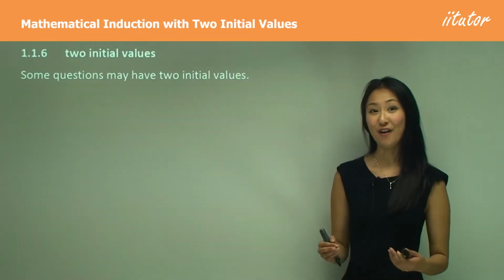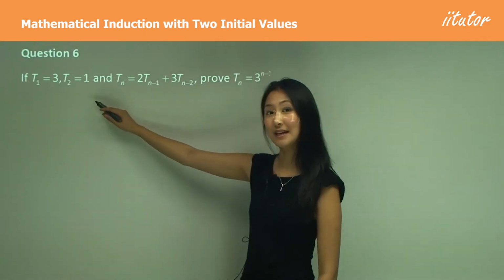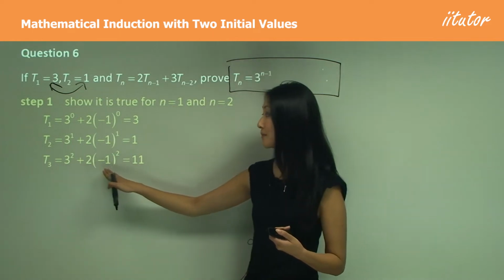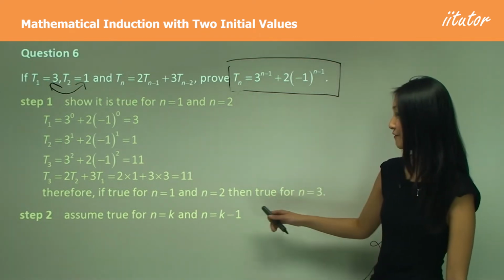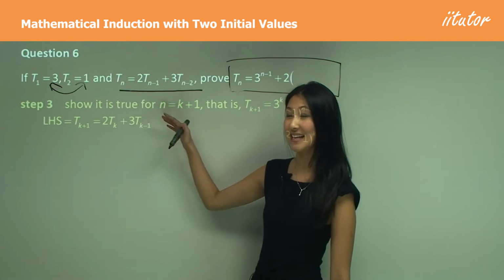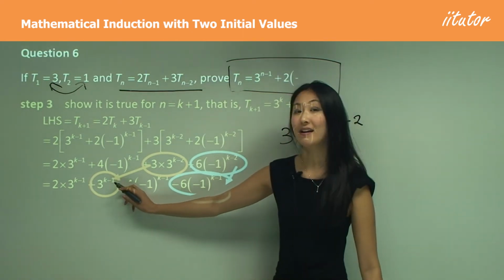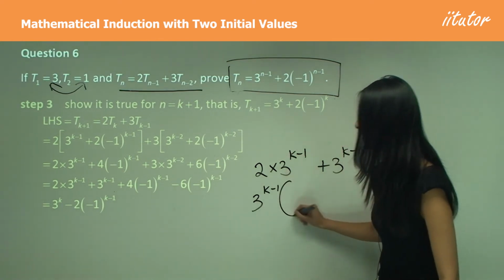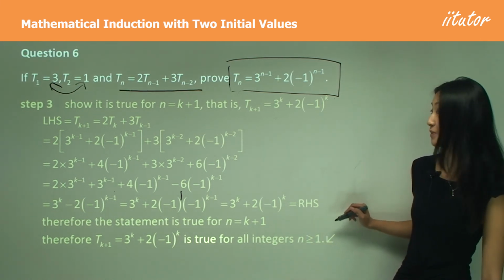💯 Induction Proof with Two Initial Values | Principles of Mathematical Induction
00:00 Intro
00:07 Fibonacci Numbers
01:51 Question
02:21 Step 1 Checking the Initial Value
05:39 Step 2 Assumption
06:54 Step 3 Proof
13:20 Conclusion

Proving mathematical induction with two initial values involves assuming the statement holds true for two initial values and then using induction to prove that it holds true for all positive integers greater than the initial values. The steps to do this are:

Choose two initial values, such as 0 and 1, and prove that the statement holds true for these values.

Please assume that the statement holds true for any positive integer k greater than or equal to the initial values, and prove that it holds true for k + 1.

Conclude that the statement holds true for all positive integers greater than the initial values by mathematical induction.

It is important to remember that the induction step must be rigorous and follow logically from the assumption.